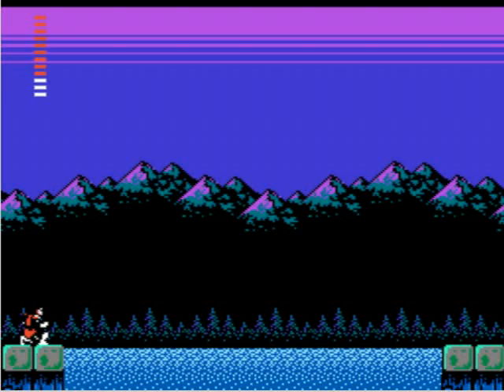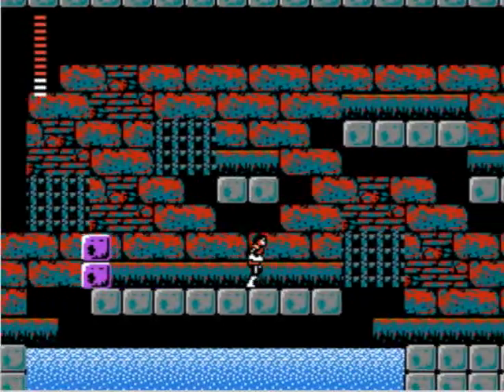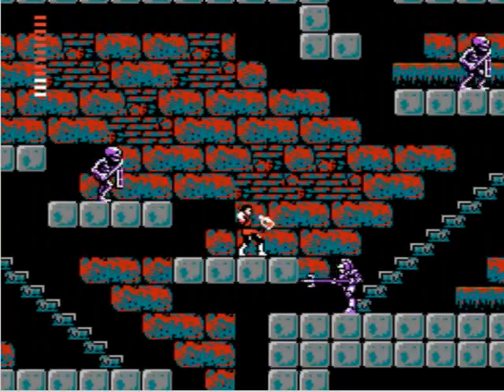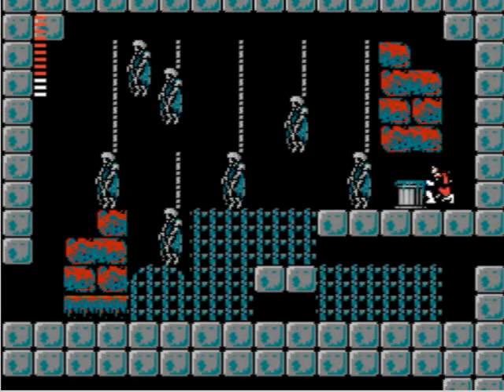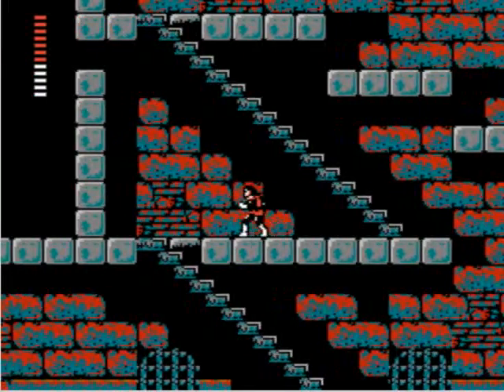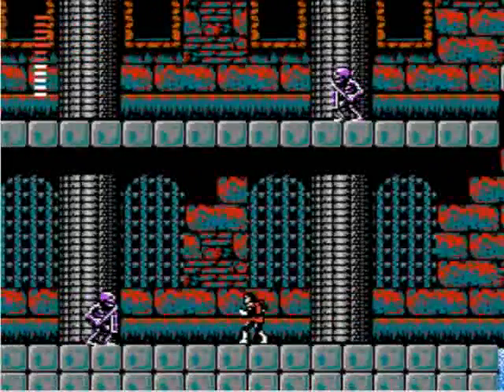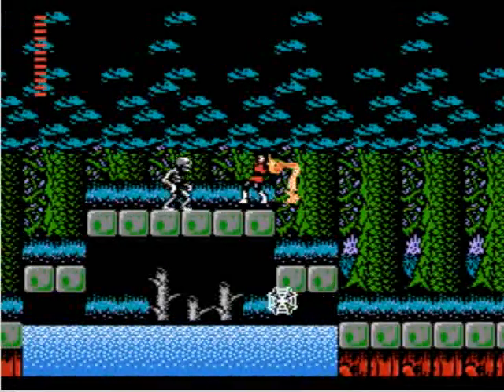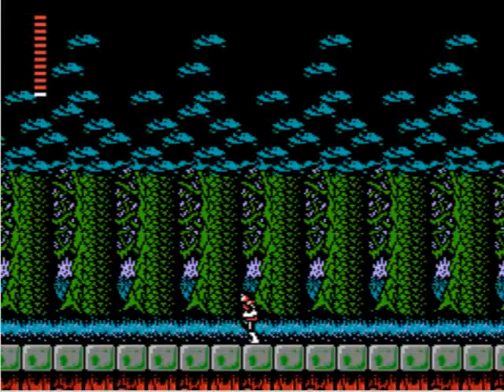Let's Play Castlevania 2 Simon's Quest #04: Heart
Two body parts down.  Plus the Sacred Flame.